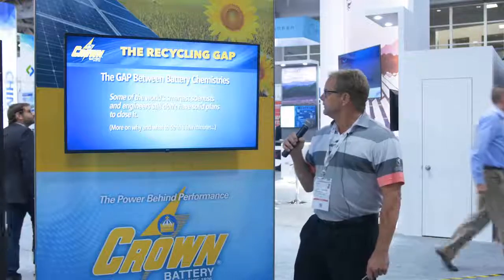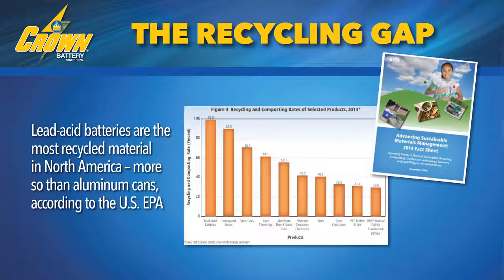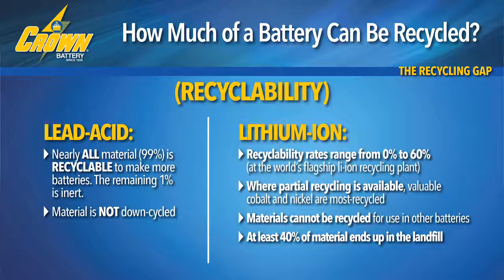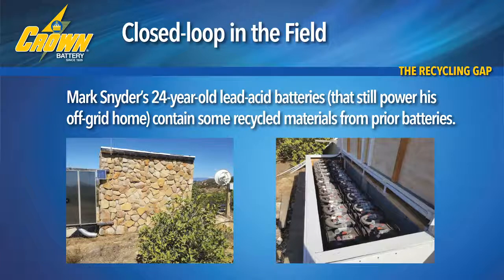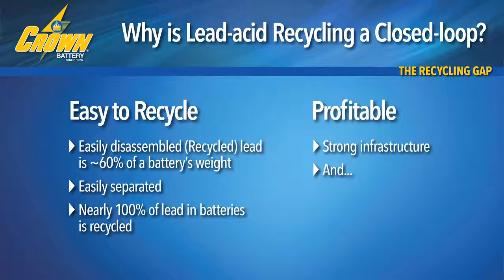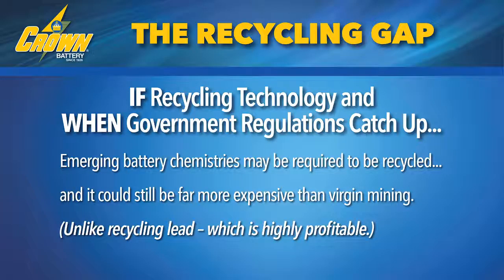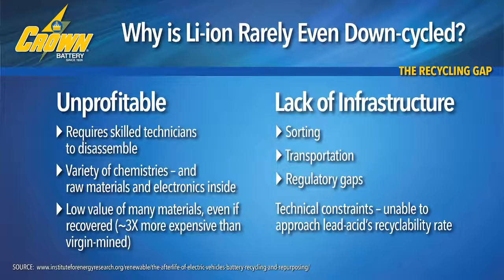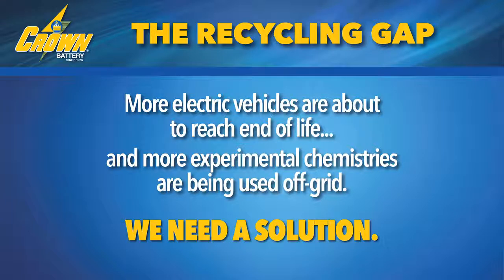The Recycling Gap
Chip Johnson discusses renewable energy. Will your battery recycle or will you foot the bill for disposal?